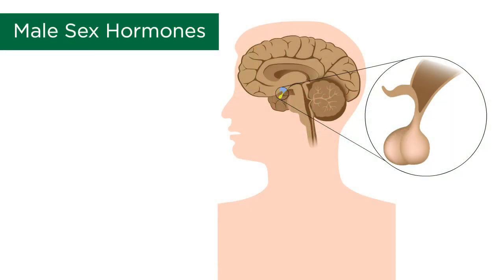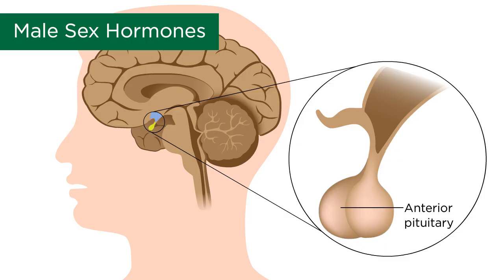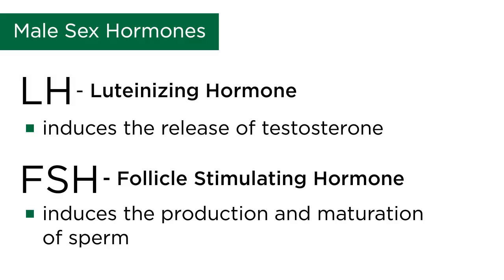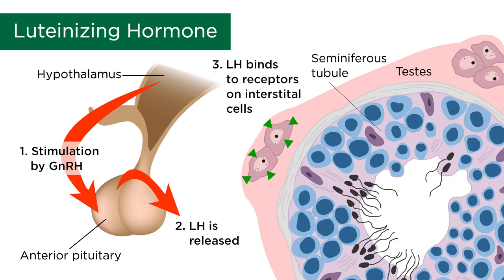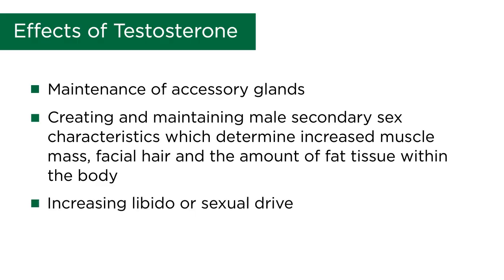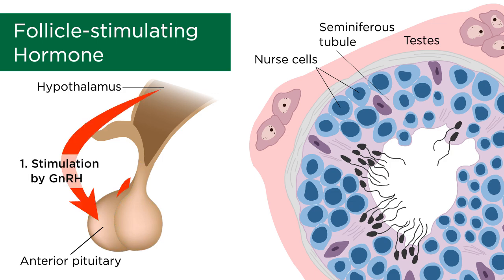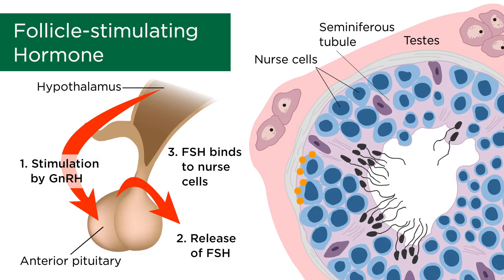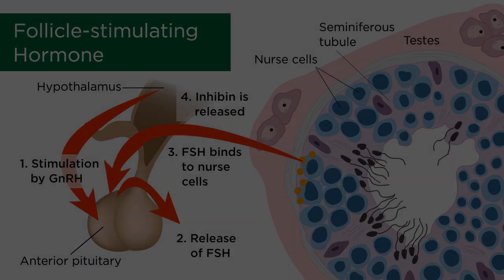Male Sex Hormones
This video will discuss follicle-stimulating hormone and luteinizing hormone and their function in the male reproductive system.